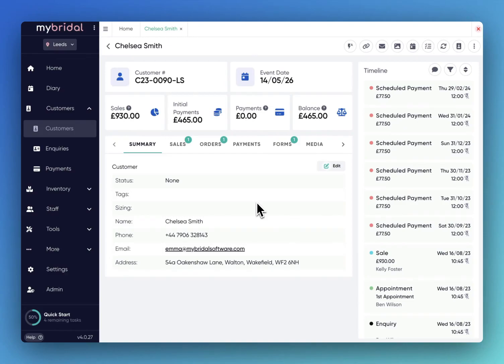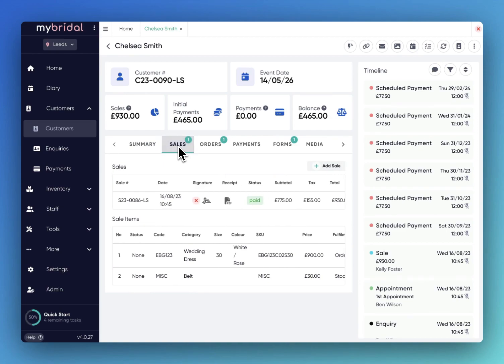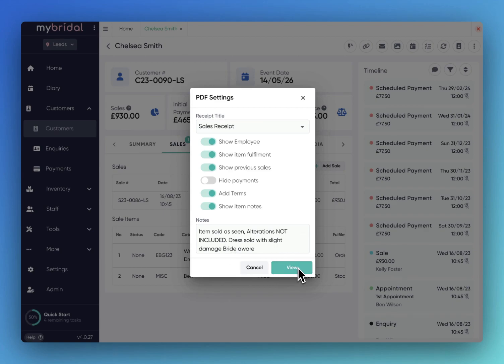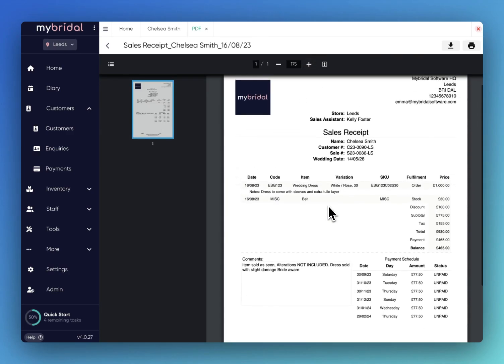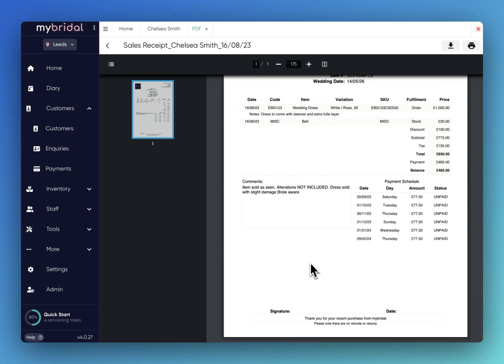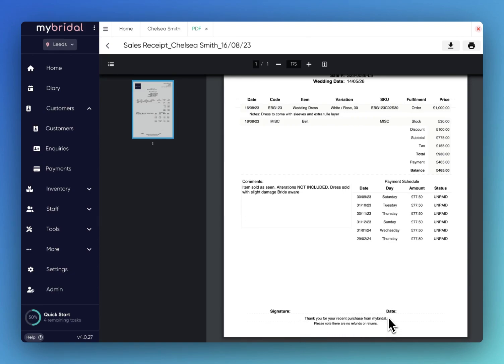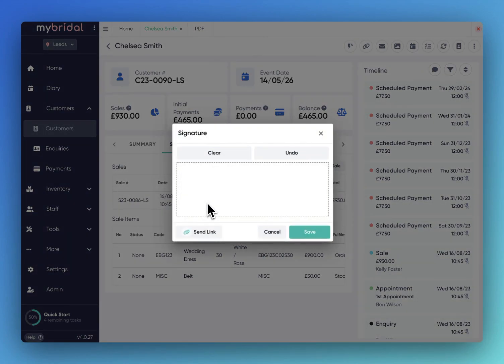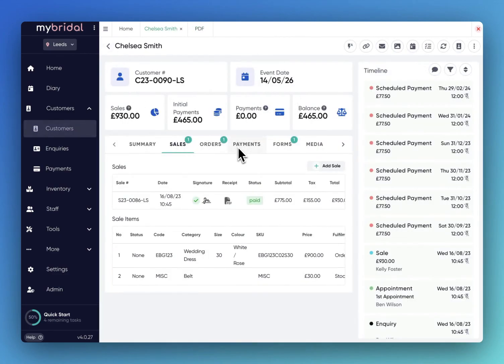How to View Sale Receipts and Sale Information